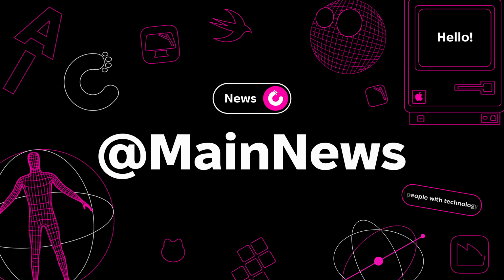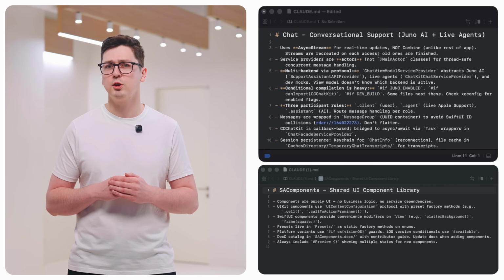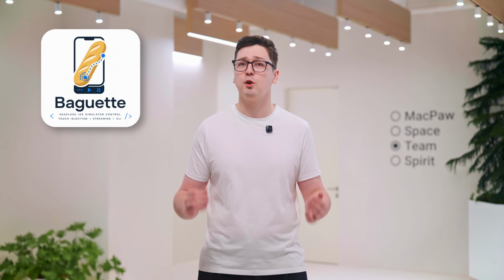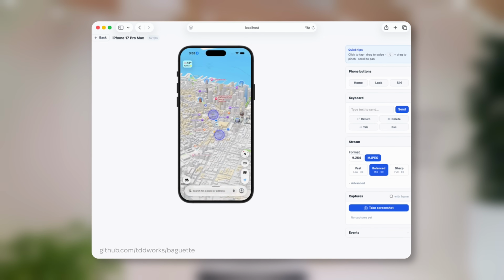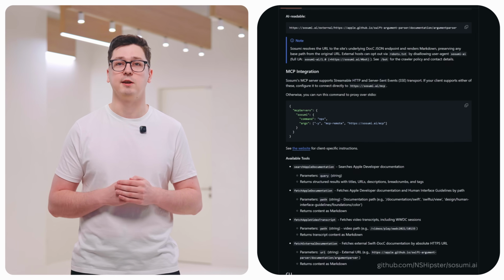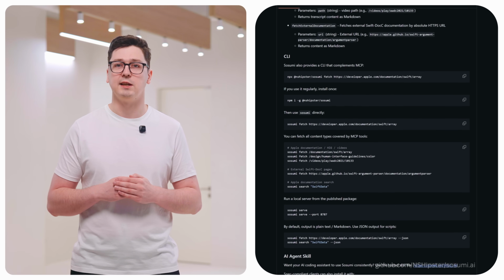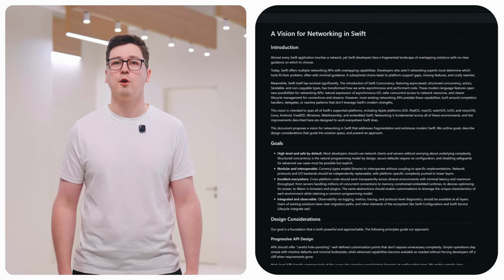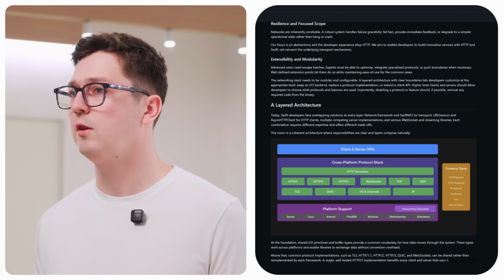Claude Code in Apple Support? Swift, M5 Exploit & WWDC 2026 🍏 | @mainNews 35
Your monthly iOS/macOS news digest.

00:00 Hey!
00:26 Claude Code leaked through Apple Support
01:38 Recommendations for agentic programming
02:59 The first memory exploit for Apple M5
04:48 Help us make @MainNews even better!
05:08 The future of networking frameworks
06:51 What is Apple preparing for WWDC 2026?
08:18 Join MacPaw at California or our WWDC watch party 🍿

🍏 Flip the Script: WWDC Watch Party + Mac Dev Conference on Building, Distributing & Monetizing AI Apps by MacPaw